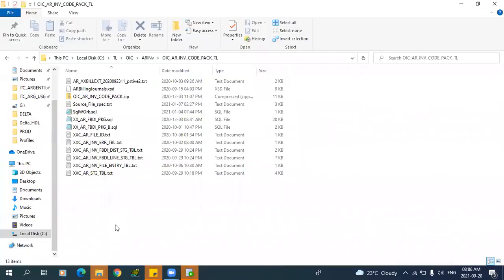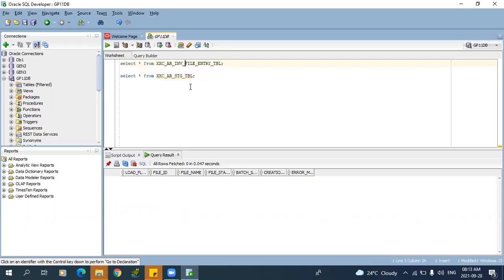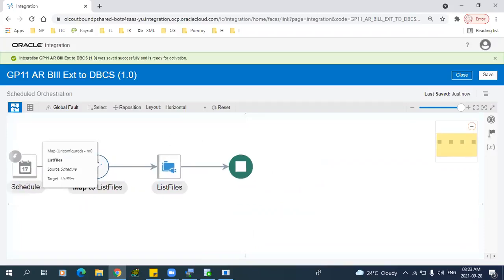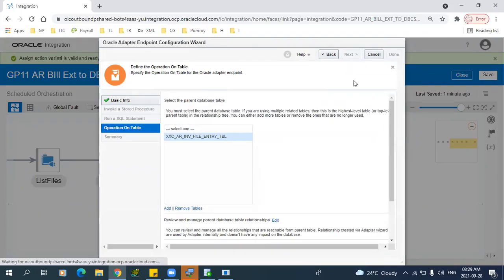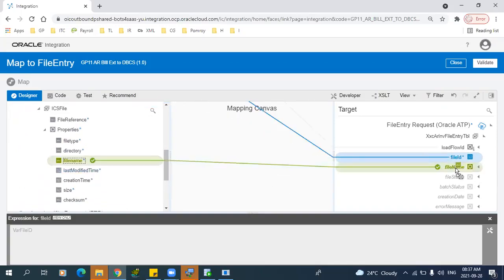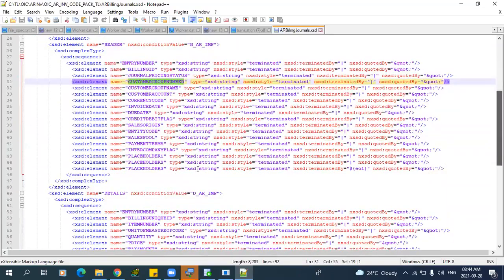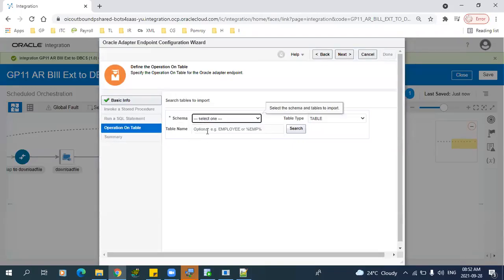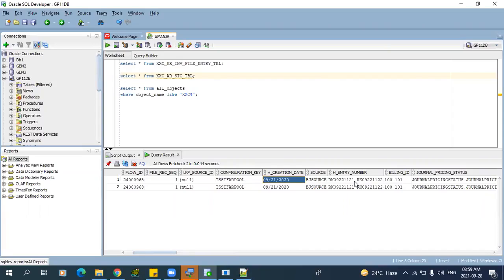Day 32@28 09 2021 mp4 Google Drive